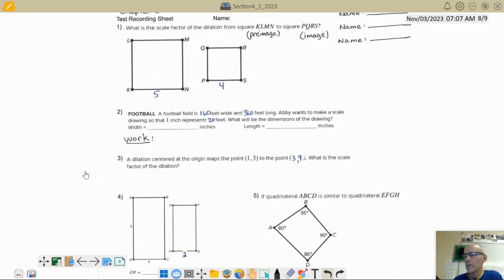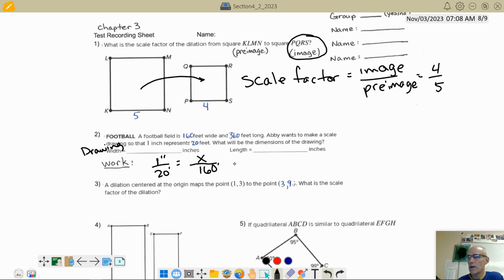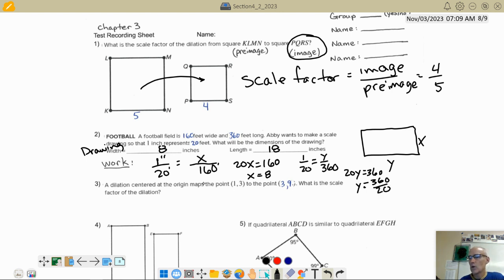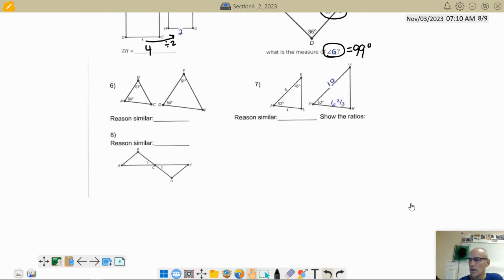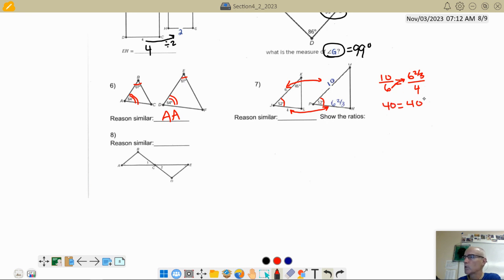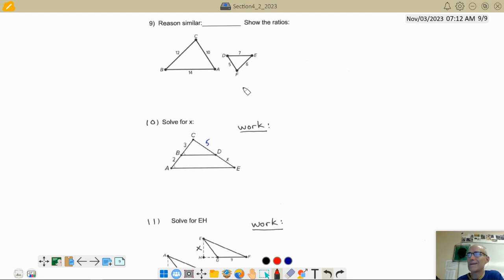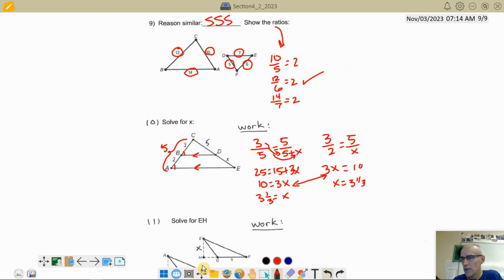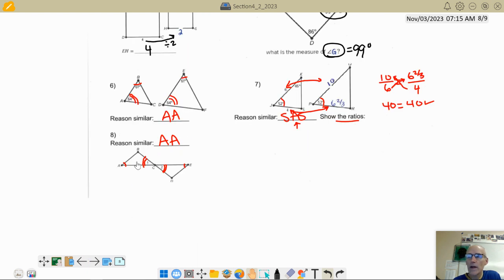chapter 3 test corrections